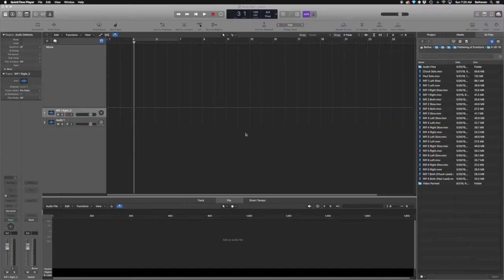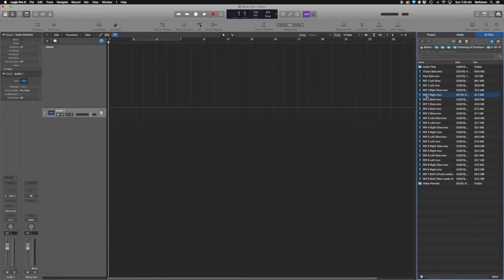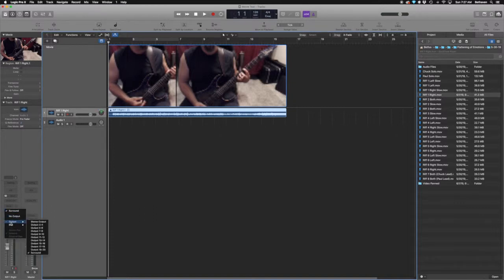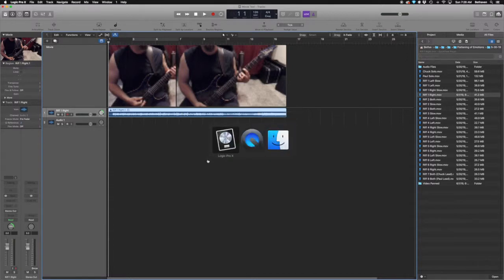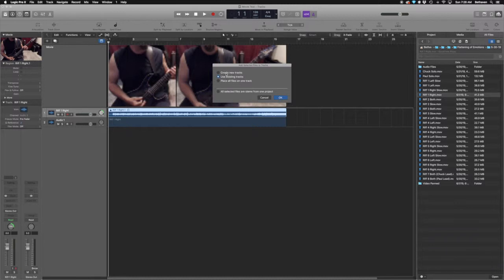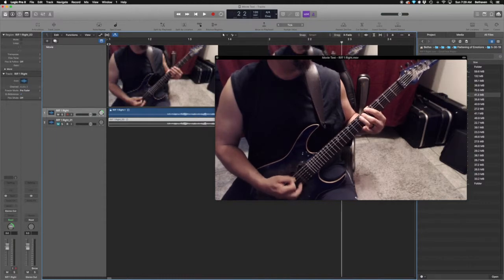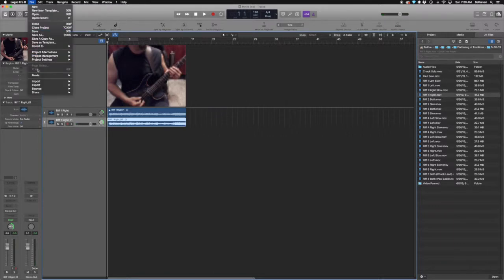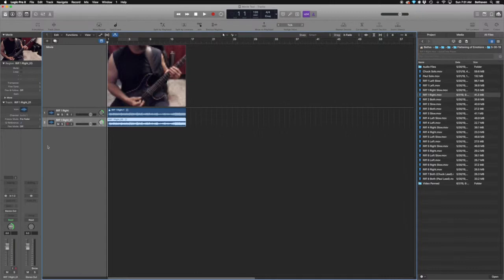Logic Pro X QuickTime Pan Left - Right Video Work Around Tutorial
This video is a tutorial on how to make the audio of a video panned left or right if you don't have a video editing software powerful enough to do it on its own. I use iMovie for now and it doesn't have the option so this is a work around I figured out.

If you have no clue as to why someone would do this, an example would be like why I do it. I make guitar tutorials and some of the parts have harmoniezed guitars or blended guitars that might play 2 separate things. Having the option to pan them left/right just like the original recording allows the listener to hear both parts better. If you already have a good video editor, this video is a waste of your time.